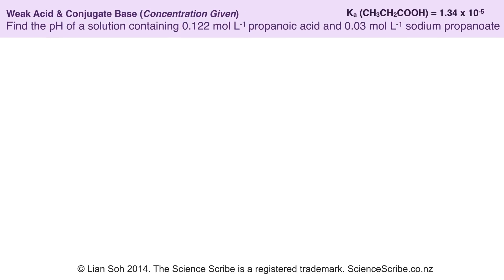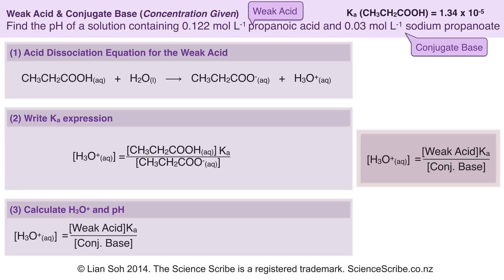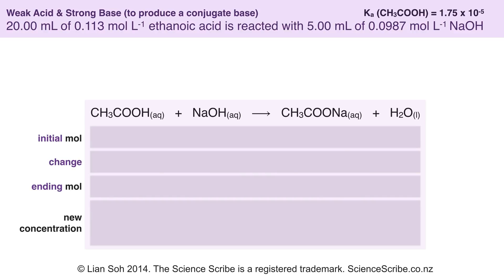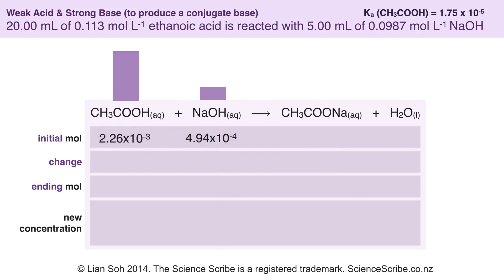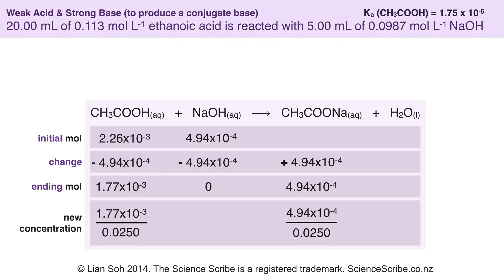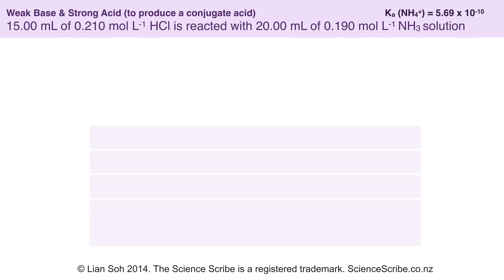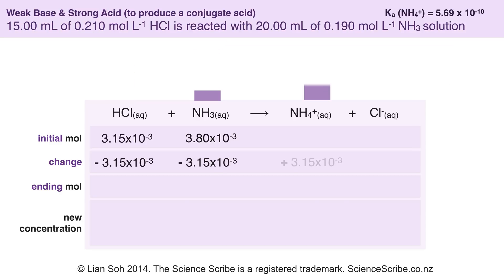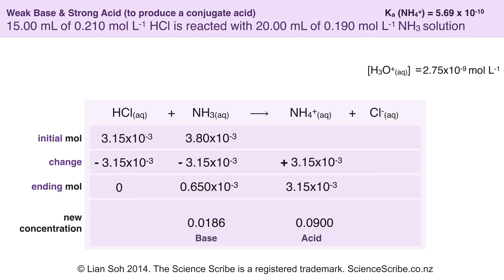NCEA L3 Chem - How to find the pH of a buffer solution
This video covers three major examples:

(1) Example One is a simple buffer calculation where the concentration of weak acid and conjugate base are known. This also derives a formula for hydronium ion concentration which is used in examples 2 and 3.

(2) Example two takes 2 separate solutions and mixes them together; a weak acid and strong base. This type of calculation uses an "ICE" box and can be applied to weak acid vs strong base pH calculations in the buffer region.

(3) The last example demonstrates that the same method used in Example 2 is also applicable to the formation of buffers through Weak Base VS Strong Acid.

Teacher note: this video does not explicitly stress the definition of a buffer or how to produce a buffer. This video was made to serve as a scaffold towards pH calculations in the buffer region of titration curves while disguised as a "pH of a buffer solution" question.

A separate video on equivalence point pH calculation for strong/weak acid-base titration curves will also utilise ICE boxes so students can make clear links.